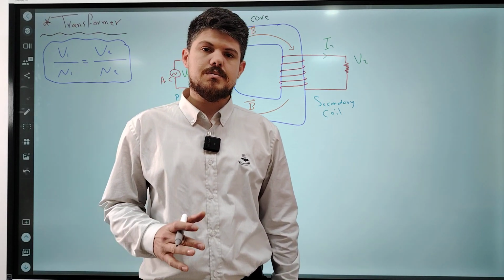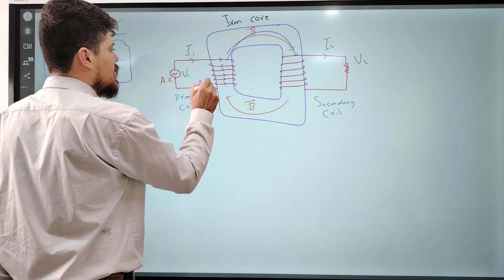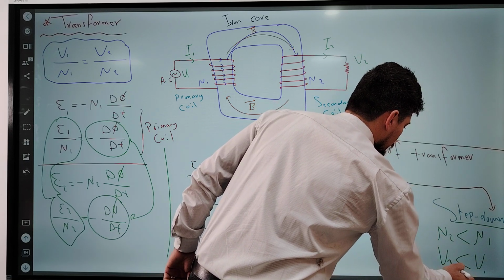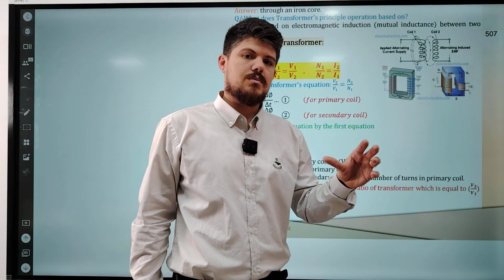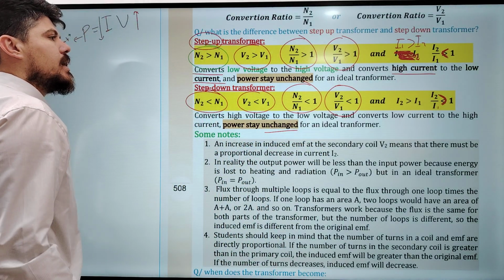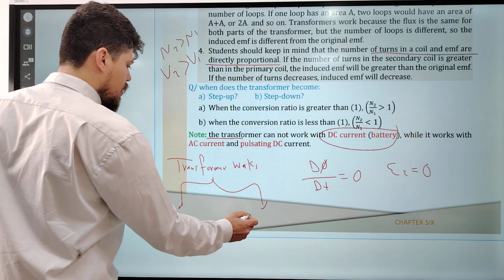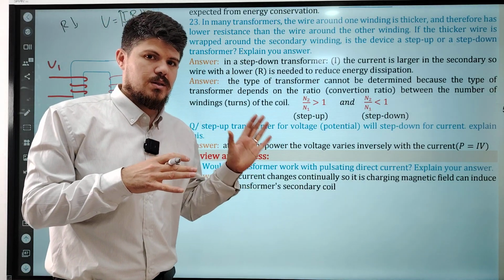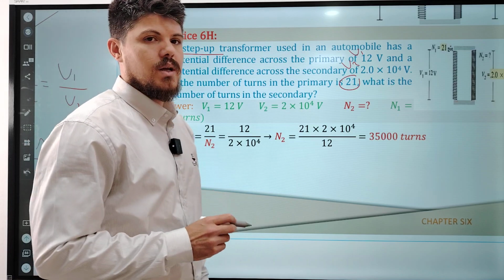Transformer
Grade 12th students /chapter 6 section 3